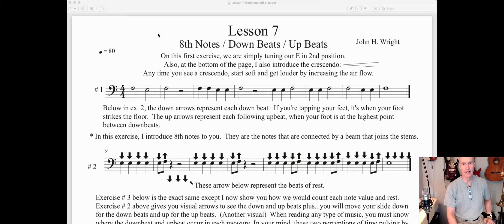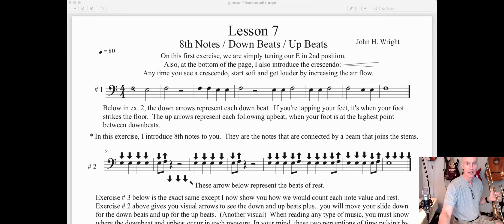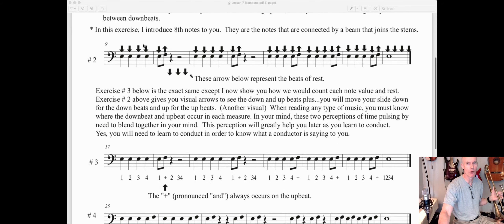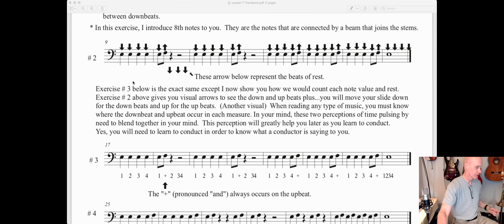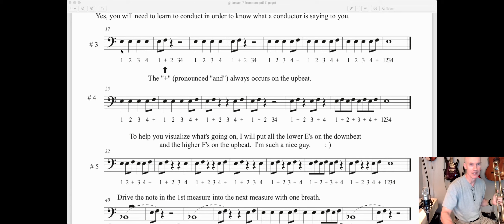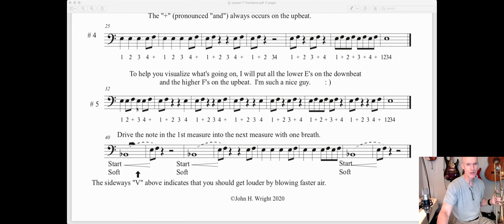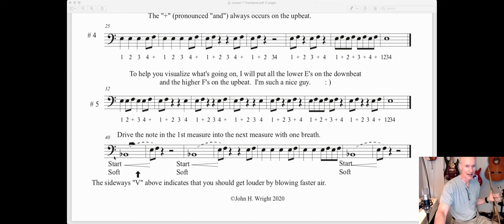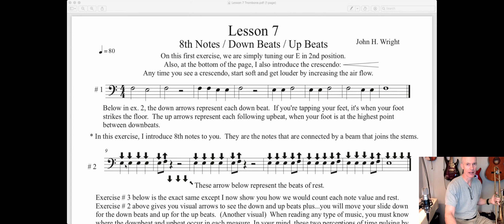Lesson 7 Trombone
In this tutorial video, I explain 8th notes, downbeats, upbeats and crescendos.  We're still just using 3 notes: Bb, E and F so we can focus
on the new rhythms.